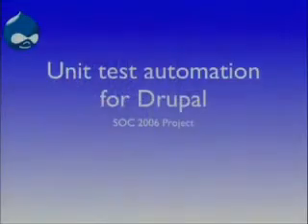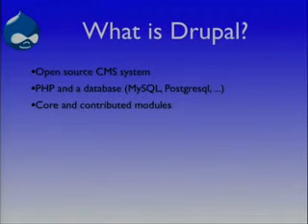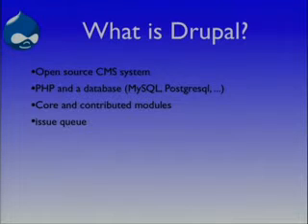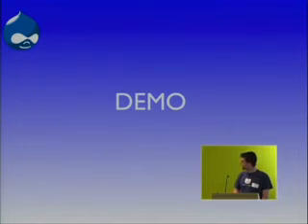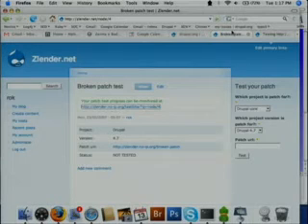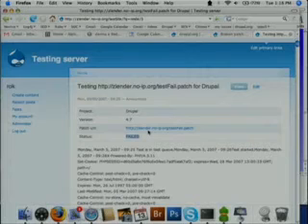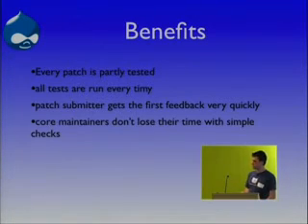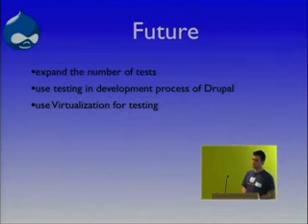Lightning talk on my GSoC project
ABSTRACT

My SoC project was Unit test automation in Drupal open source CMS system. Main goal of this project is to design and build an environment capable of automatically installing Drupal, applying a patch and run unit tests. There were two main objectives I tried to acchieve, first how to create a system that would simplify Drupals patch reviewers work and second would not be hard to use. I will try to present problems I encountered and how the system works.  Credits: Speaker:Rok Zlender